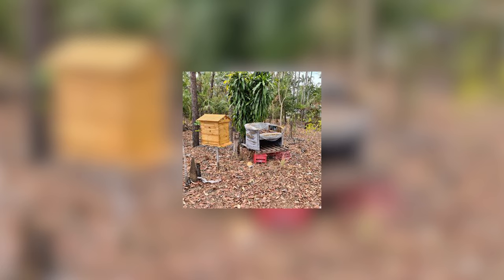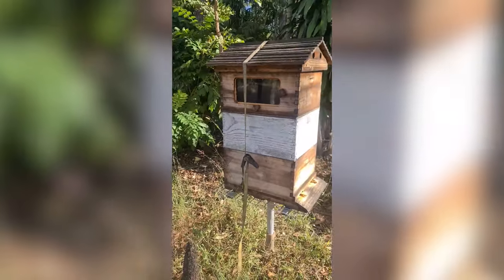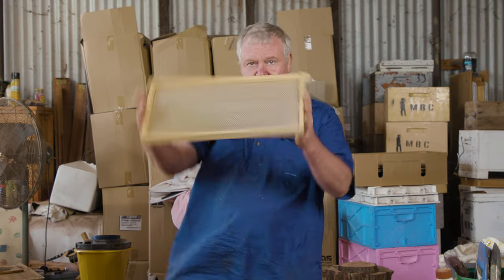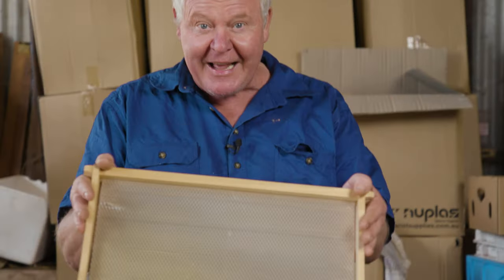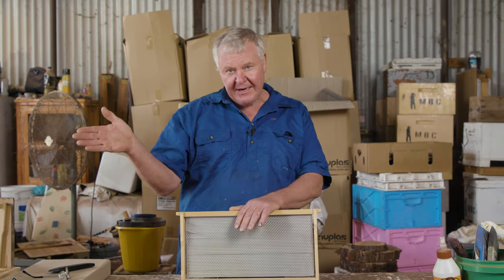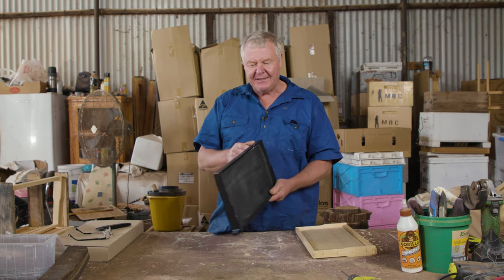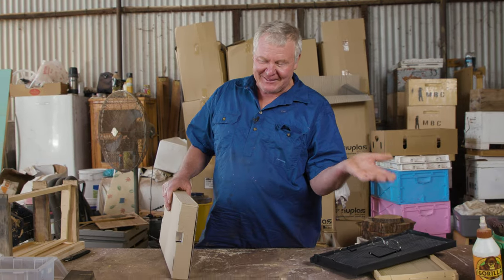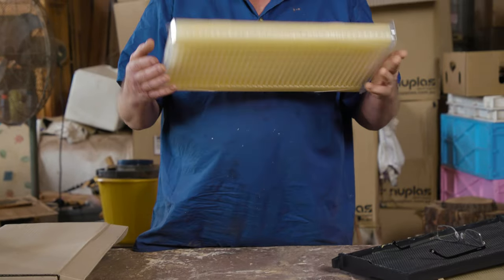Bees aren't using Plastic Frames? What to do - Viewer Question | The Bush Bee Man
In this week's episode, Mark tries to help Matt from the town with the fantastically named Humpty Doo with a beehive he rescued from a sofa. Matt asks: "Have you experienced bees not building on particular frames? I have flow frames in my top box (top of 3), and the girls just don't seem to dig it."

We're trying something new! Each month we'll answer a video question sent to us.

This video shows a beekeeper inspecting a custom build fridge hive. This hive was made a few years ago from an old fridge in the style of a top bar beehive.